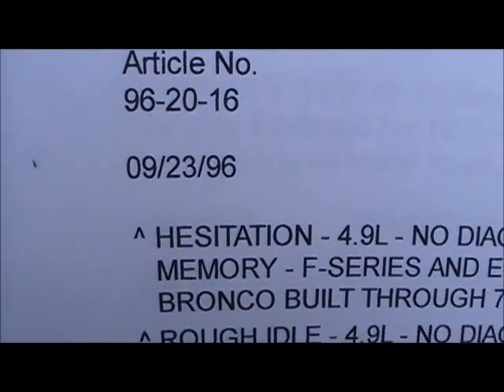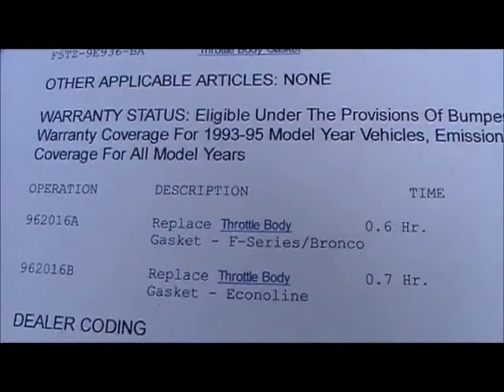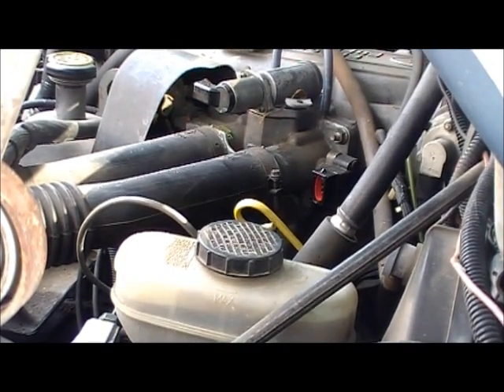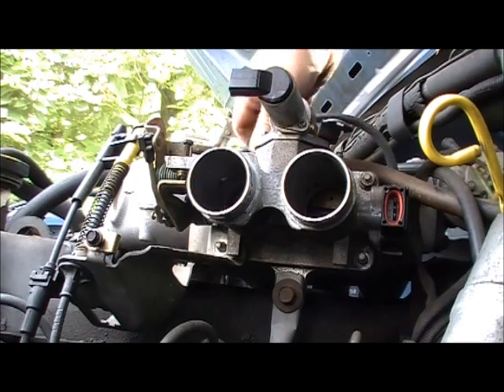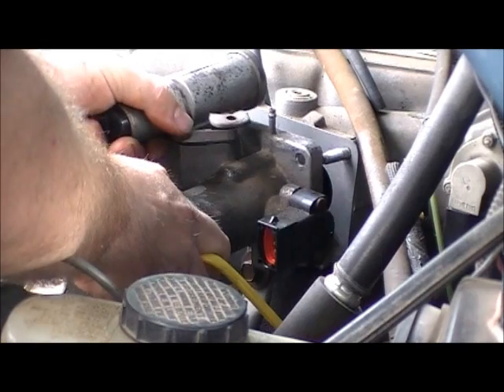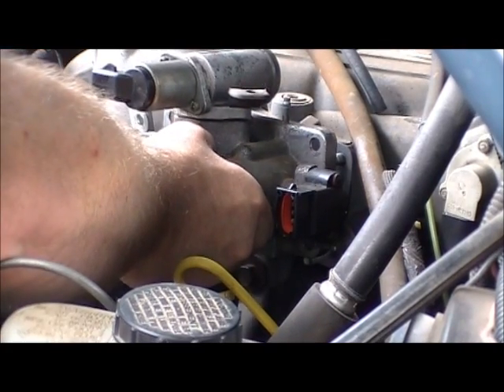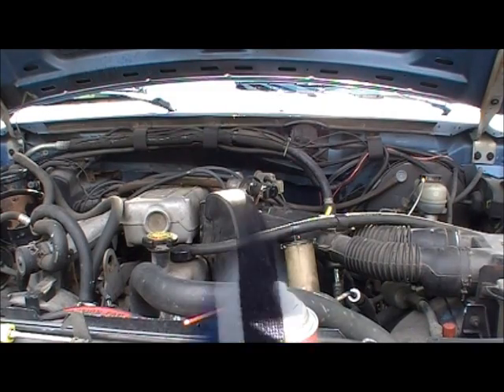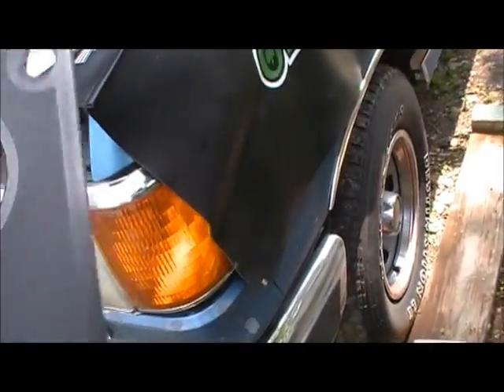Ford Hesitation Repair (Ford Technical Service Bulletin)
This video covers the replacement of the throttle body gasket to eliminate a vacuum leak that causes a hesitation.